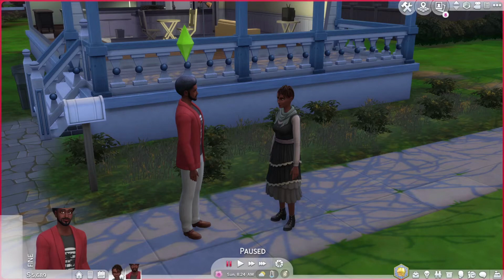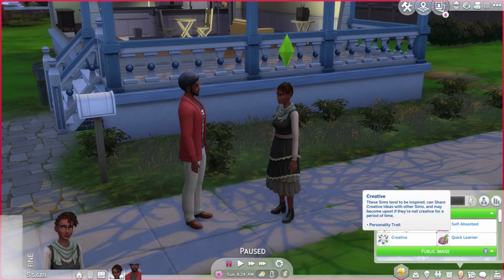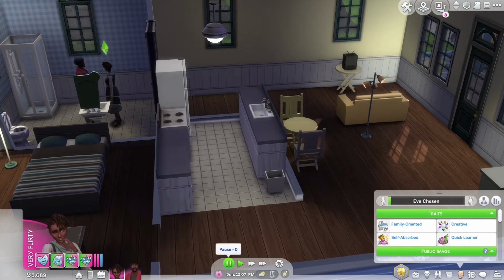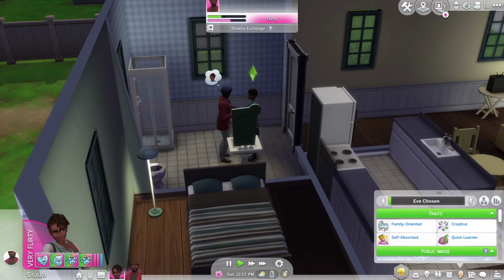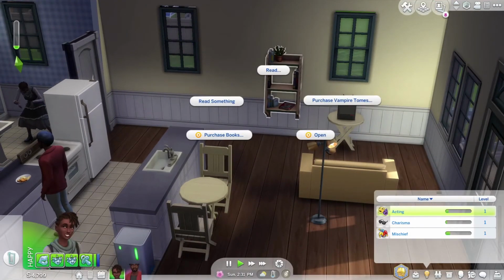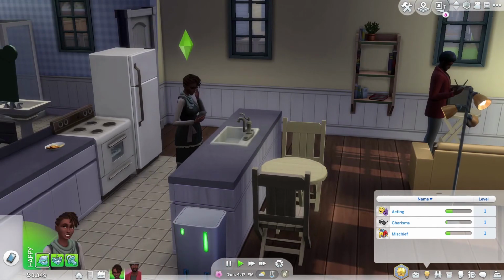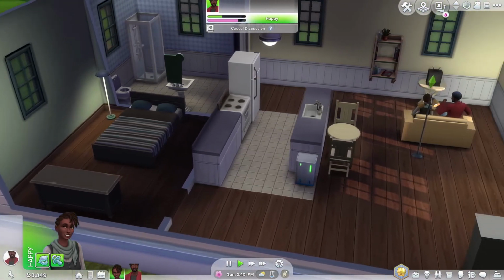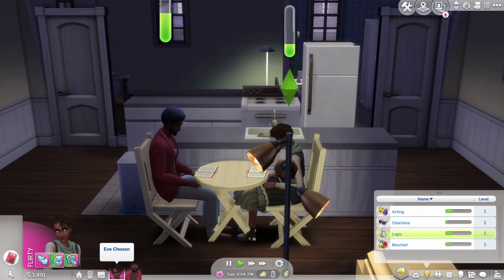IN THE BEGINNING||The Sims 4|| The Genesis Challenge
-So this is my first ever Let's Play and I decided to do the Genesis Challenge!!
-The objective of the challenge is to completely fill up the world with decedents of your first two original sims. In this episode I'm just starting off my sims, making sure they get to know each other, getting them settled into a new home, and a little extra.
- If you would like to be able to read the rules for yourself, the link will be down below